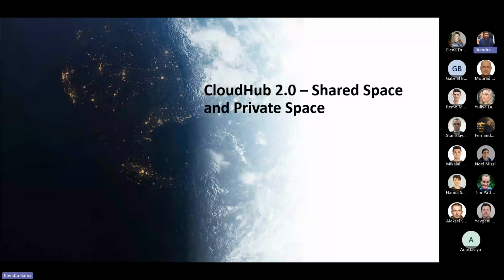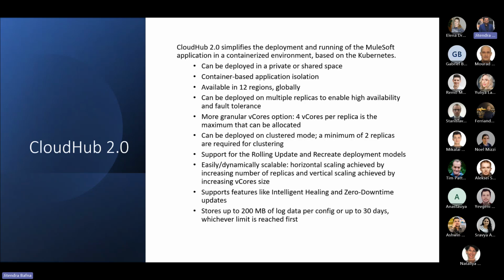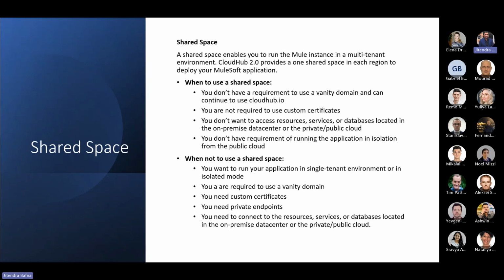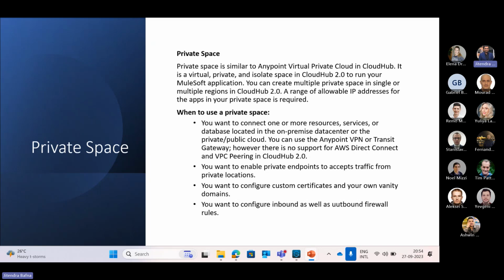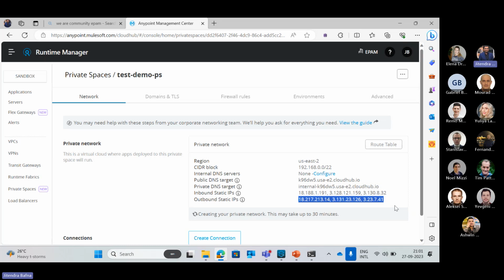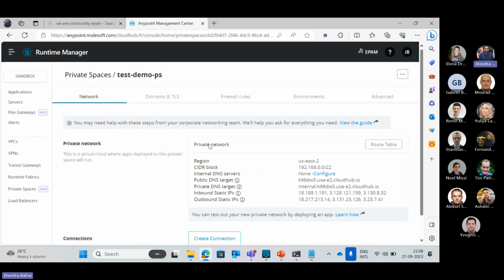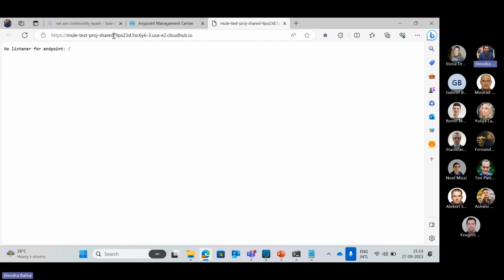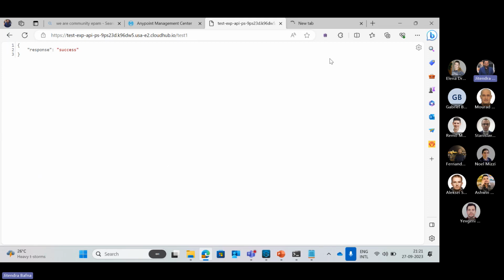Exploring the CloudHub 2.0 Shared and Private Space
CloudHub 2.0 Architecture;
Shared Space and Private Space;
How CloudHub 2.0 is differ from CloudHub 1.0.